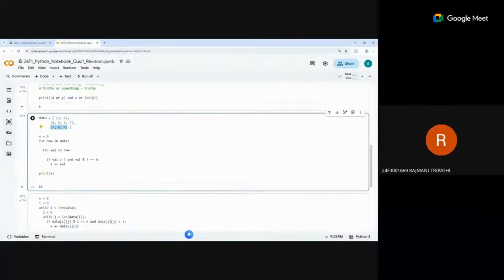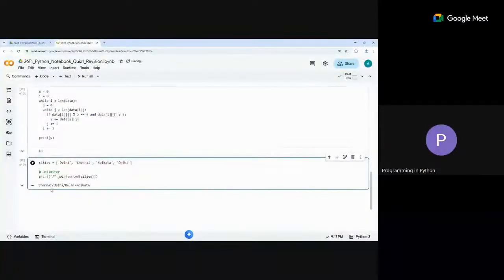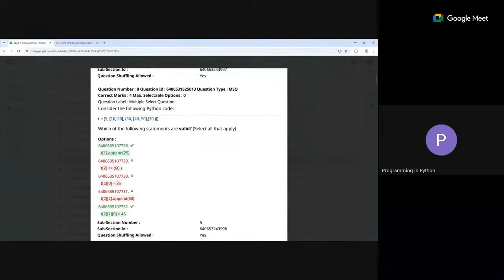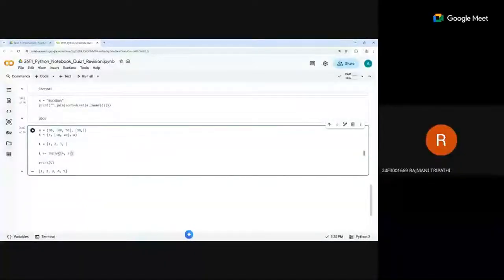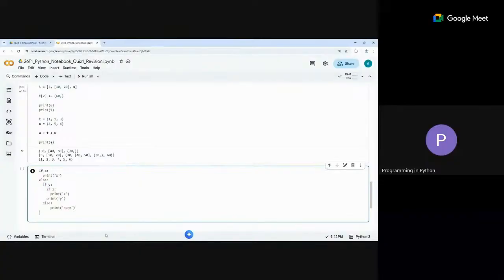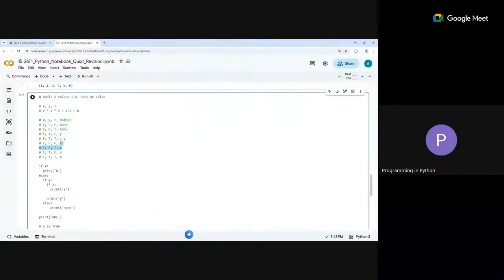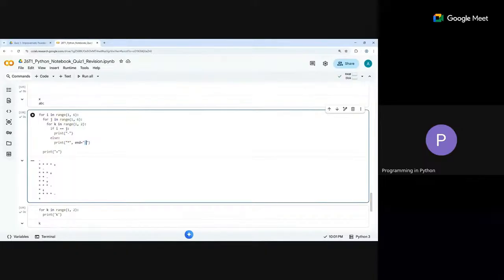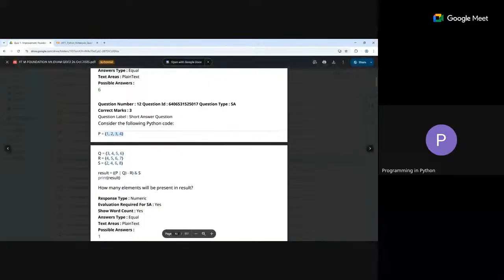🔴 LIVE | Python Quiz 1 PYQ Revision & Solutions | IIT Madras BS Degree Programme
🚀 **LIVE NOW: Python Quiz 1 PYQ Revision & Solutions | IIT Madras BS Degree Programme**

Join this live session for a complete revision of **Python Quiz 1 Previous Year Questions (PYQs)** with detailed explanations and exam-oriented solutions.

🔥 In this LIVE session, you will get:
✅ Important concepts for Quiz 1 revision
✅ Common mistakes and shortcuts
✅ Exam strategy to score higher marks

🎯 This session is specially designed for students of the **IIT Madras BS Degree in Data Science and Applications**.

📌 Topics Covered:
• Conditional Statements
• Loops and Iteration
• Strings and String Operations
• Lists and Basic Data Structures
• Python Functions
• Important Quiz 1 PYQs

💬 Ask your doubts in the live chat and get them solved instantly.